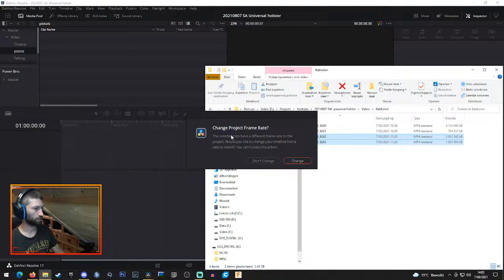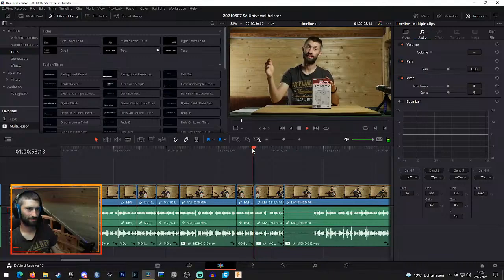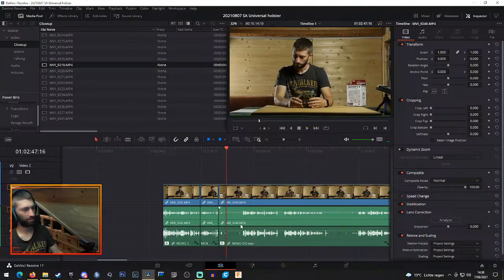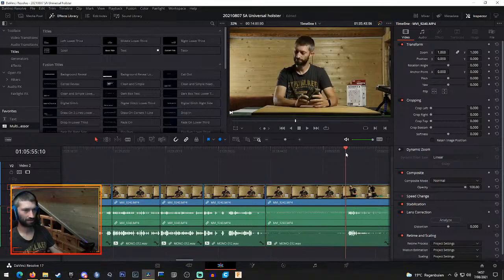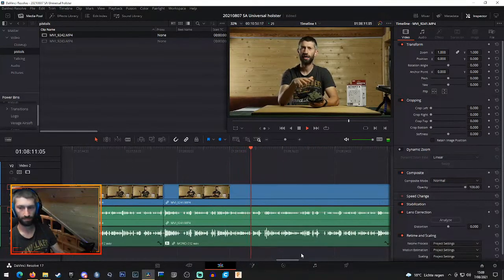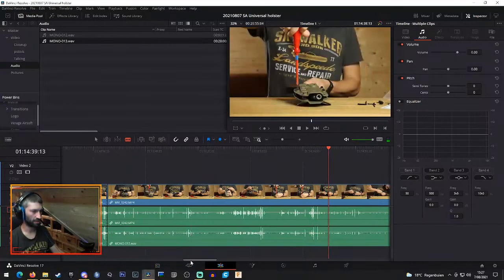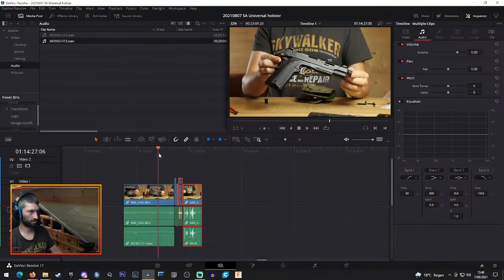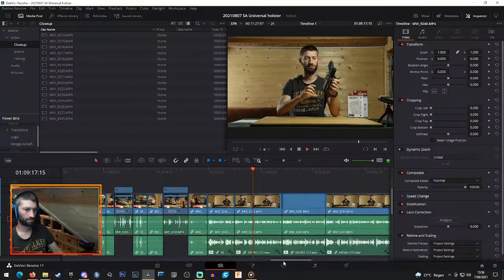Editing my next video, Swiss Arms Universal Holster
Come and join me on my editing process